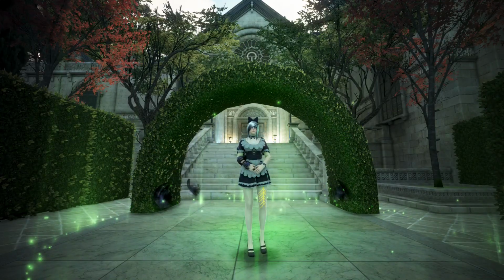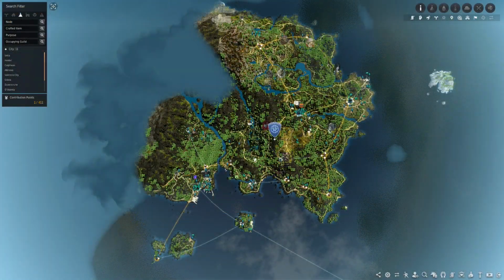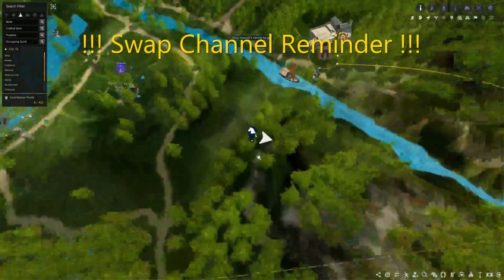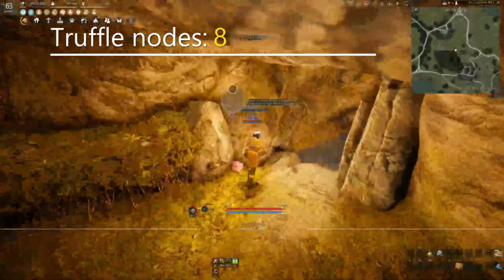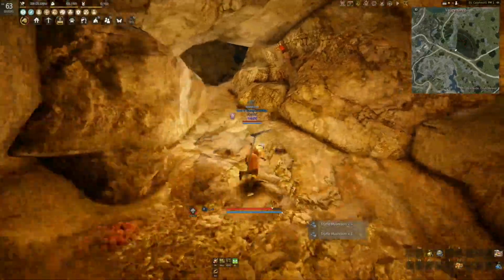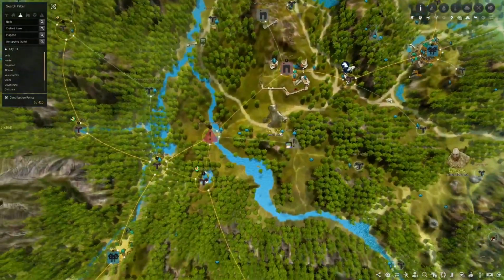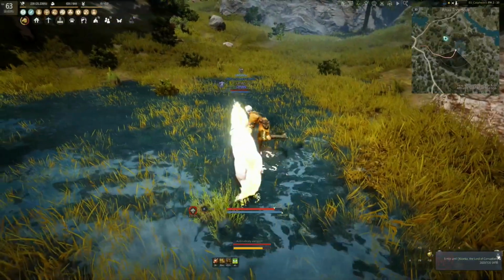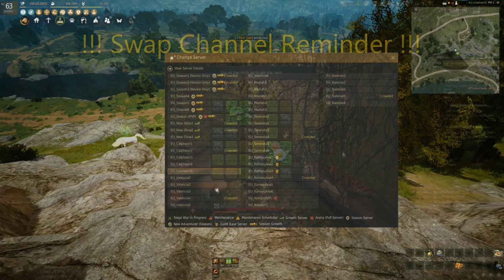Black Desert Truffle mushroom guide | Showing full Serendia and Calpheon rotation BDO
This guide shows the most important locations of truffle mushrooms that got hit with updates in the past. They overall decreased the cooldown and additionally increased the number of truffles found in these caves.

Moreover, with the Land of the Morning Light release, we got access to the new Green Thumb knowledge which increased the yield by a ton. Best update so far.

Another update also "unstuck" some mushroom that were hidden or hard to get below rocks. This video does not mention anything about these updates but shows the result of them and how to most efficiently make use of them.

🕕 TIMESTAMPS:
00:00 Intro
00:49 Farming right?!
01:37 Pets
02:24 Green Thumb
03:00 Gathering Mastery matters
04:22 Rotation: 1. Cave (5 truffles)
05:18 Rotation: 2. Cave (7 truffles)
06:50 Rotation: 3. Cave (8 truffles)
08:58 Rotation: 4. Cave (10 truffles)
11:28 Rotation: 5. Cave (10 truffles)
14:07 Rotation: 6. "Cave" (5 truffles)
14:52 Rotation: 7. Cave (5 truffles)
15:56 Rotation: 8. Cave (4 truffles)
17:14 Rotation: 9. Cave (5 truffles)
18:33 Outro